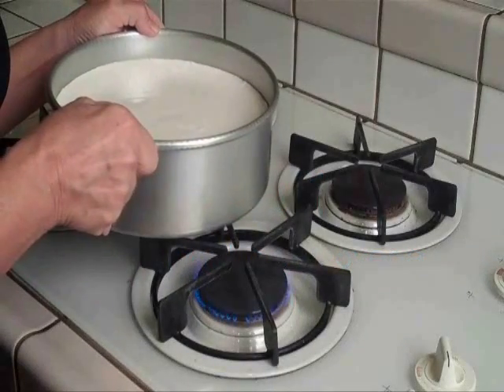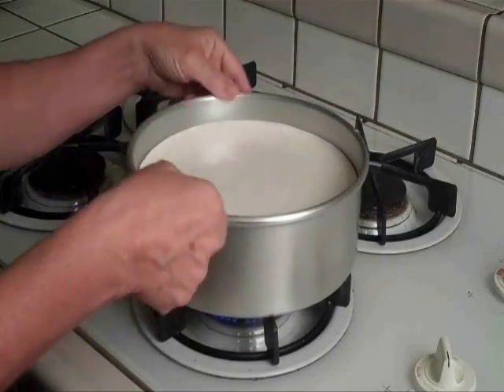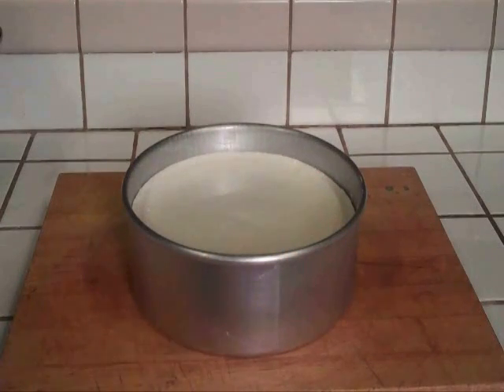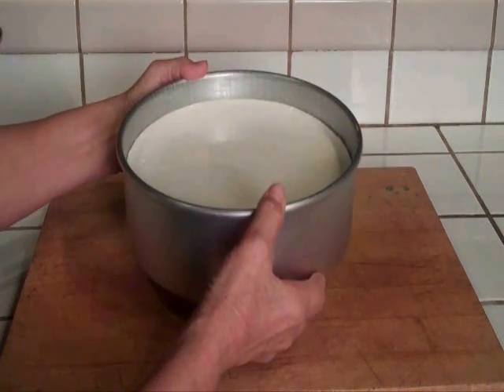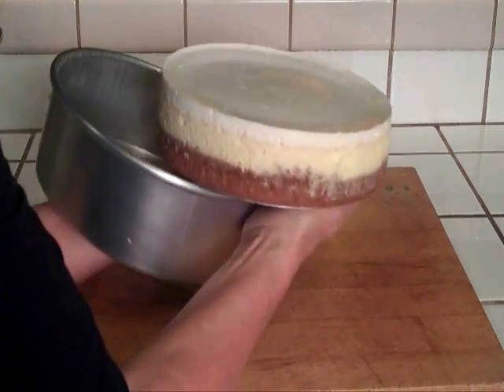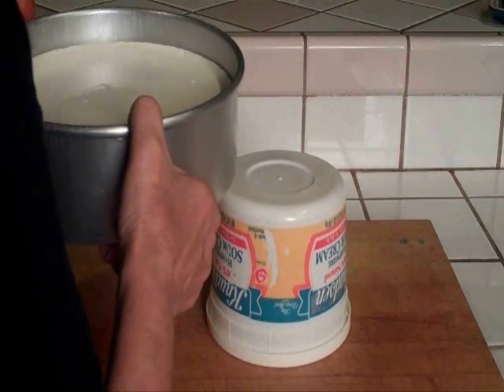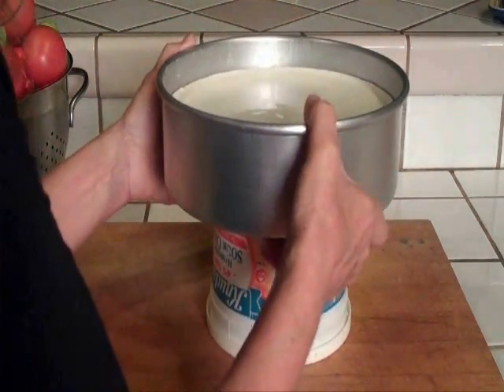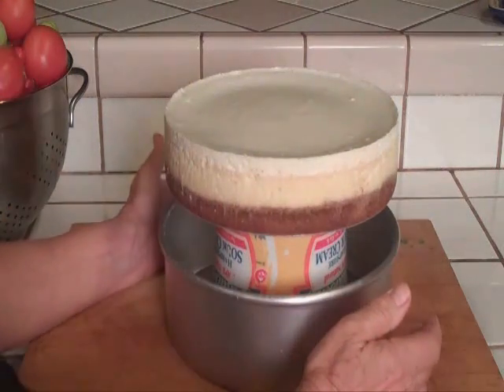How to take a cheesecake out of a pan